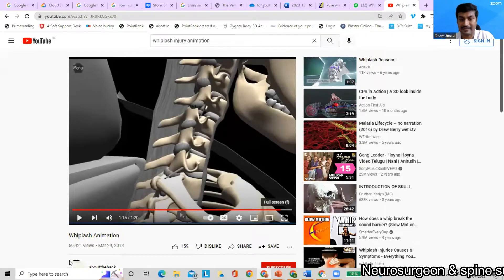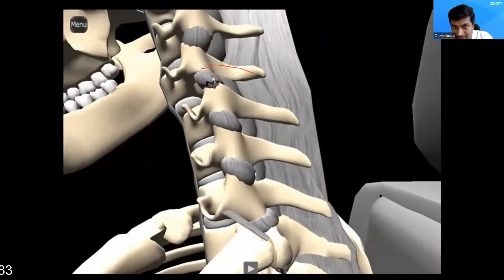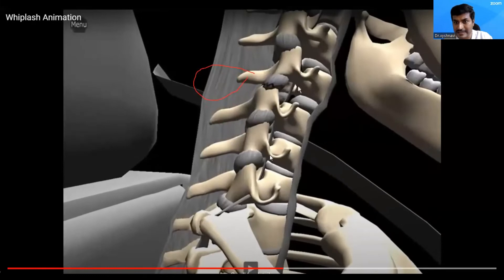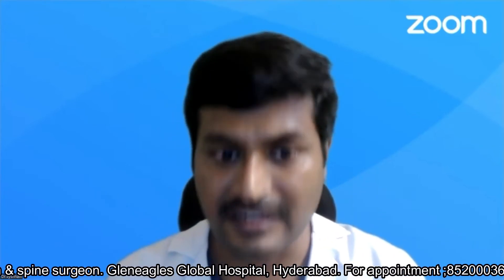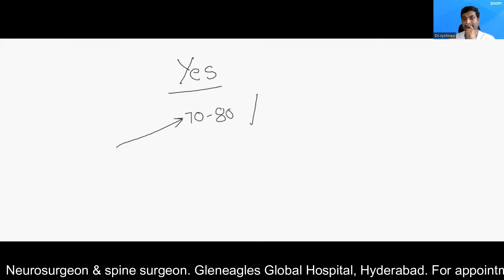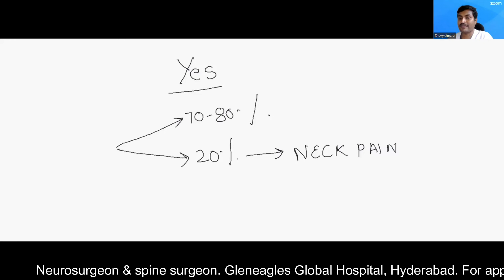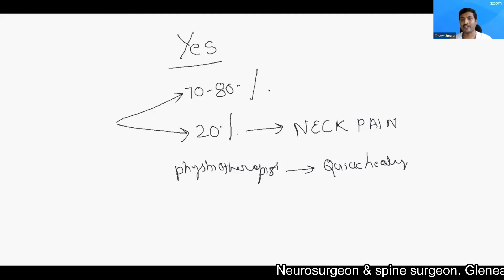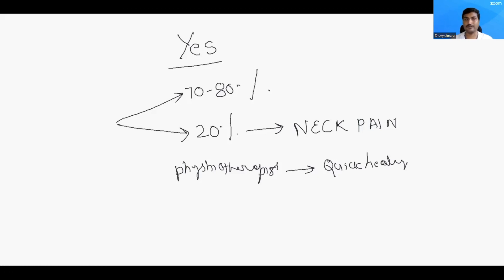Does soft tissue injury to neck cause longterm neck pain and how to prevent it